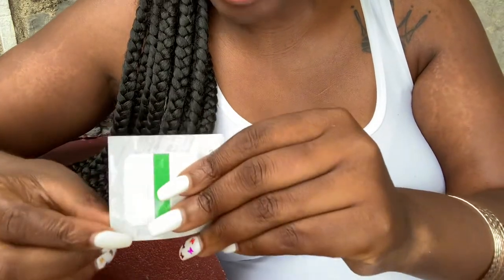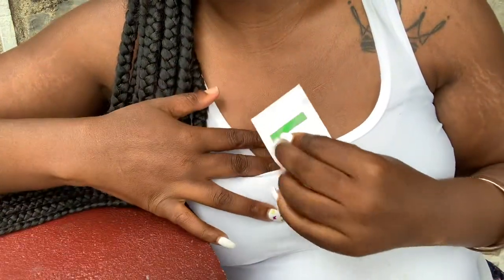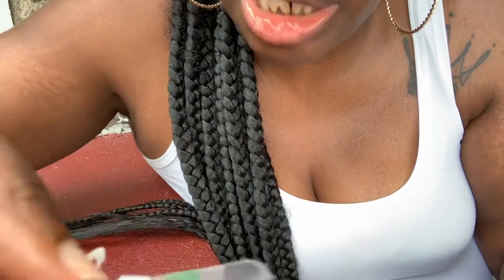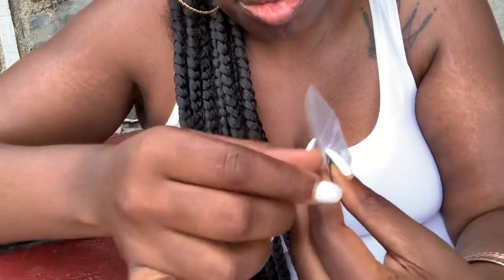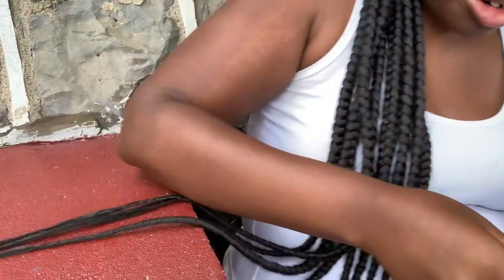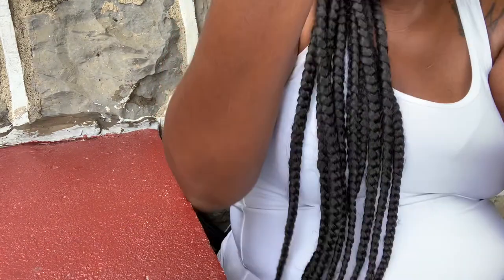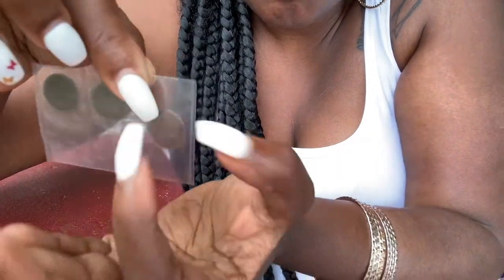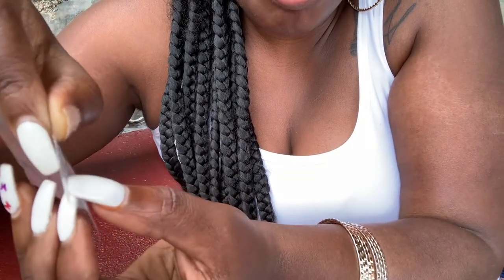Applying my Tao Patch!/ multiple sclerosis relief!